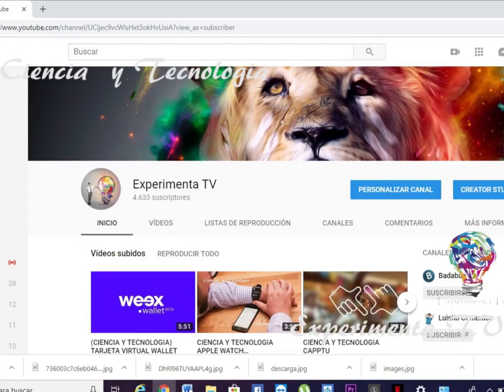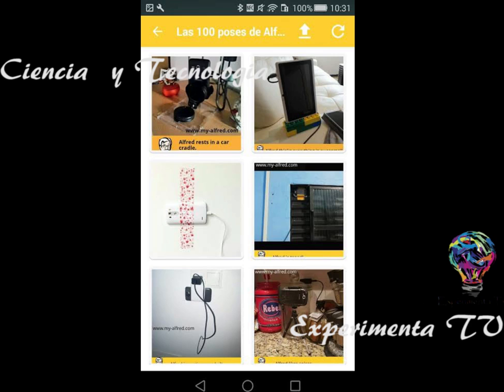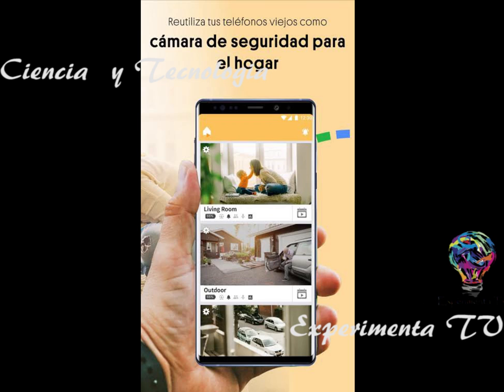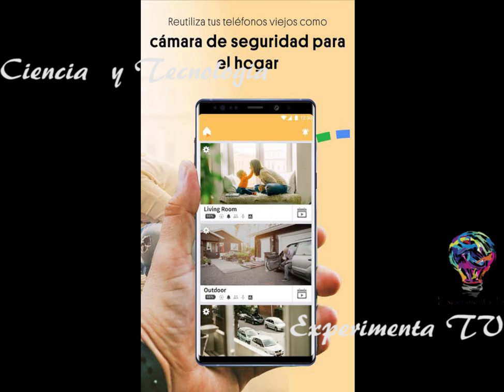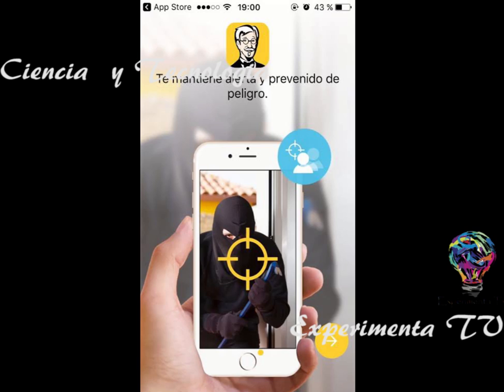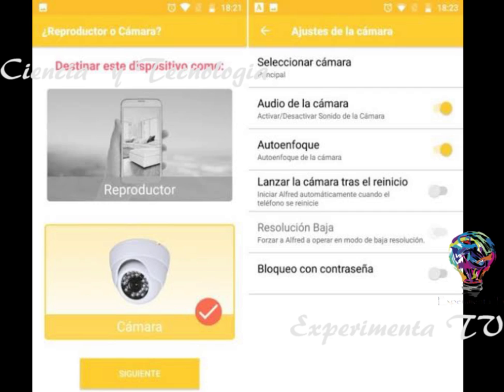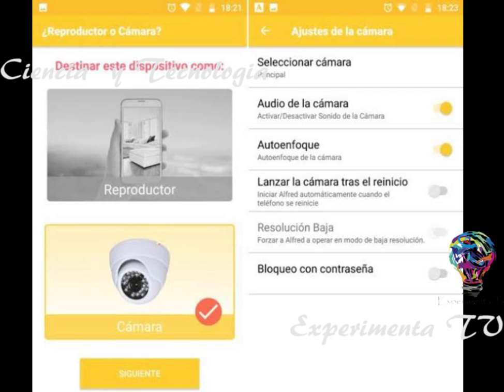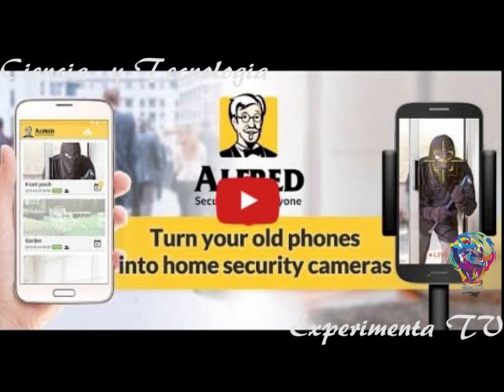(experimenta tv)(CIENCIA Y TECNOLOGIA) ALFRED